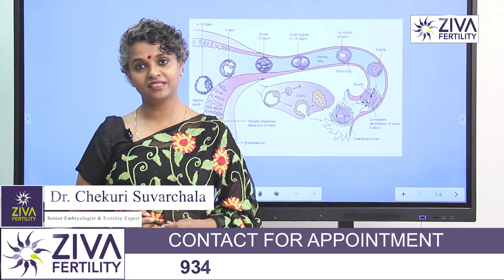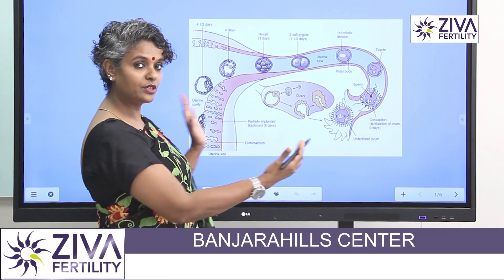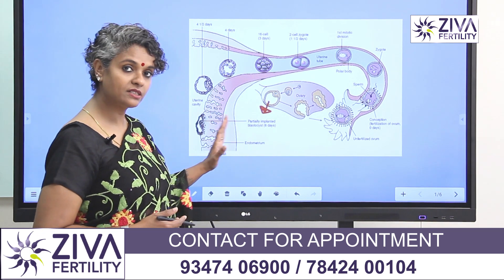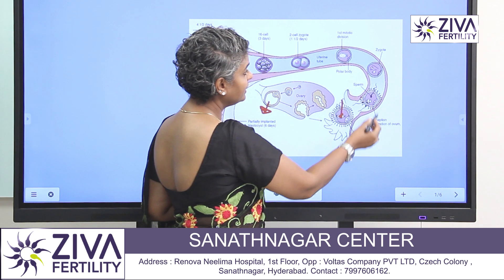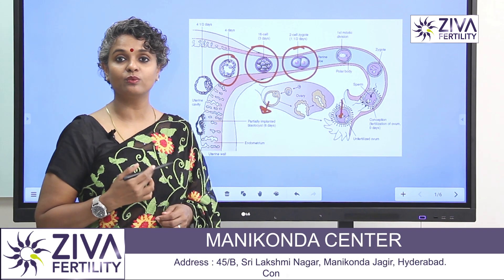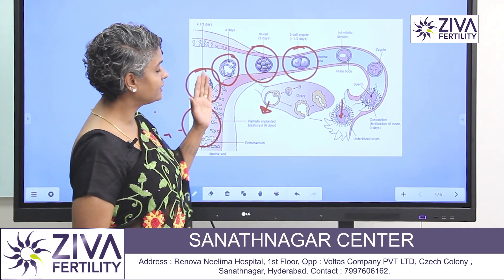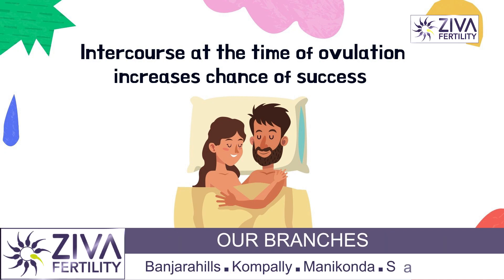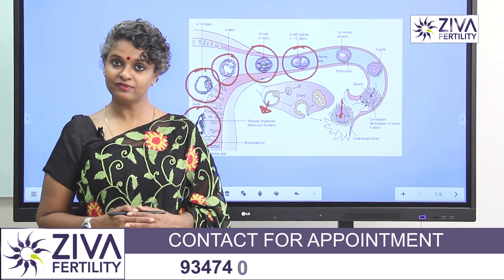Different stages of embryo development || How does embryo develop || Dr. Chekuri Suvarchala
Dr. Chekuri Suvarchala (Scientific Director, Masters in Clinical Embryology (Australia & UK, PhD (Genetics)) - Topic: " Different stages of embryo development " - ZIVA Fertility English - 21-May-2022.

Ziva's Success story:
1)  22+ Years of Experience
2)  Around 90% Success Rate
3)  10,200 ICSI Cycles
4)  2,200 IVF Cycles
5)  4+ Centers in Hyderabad